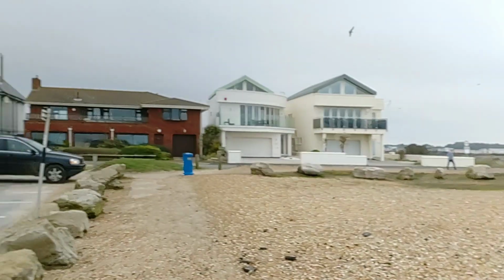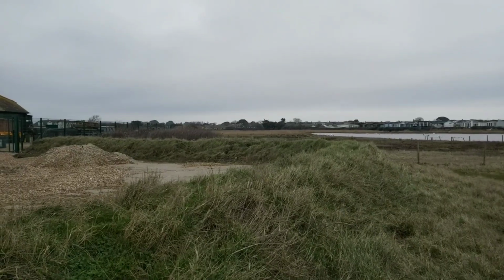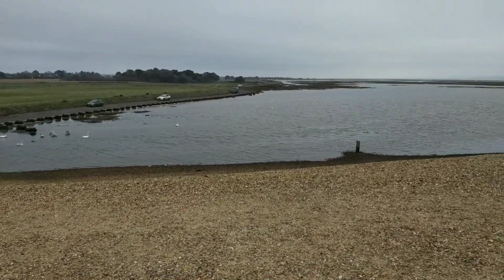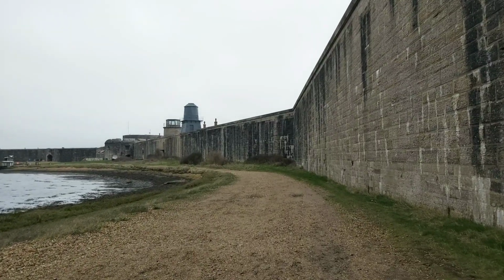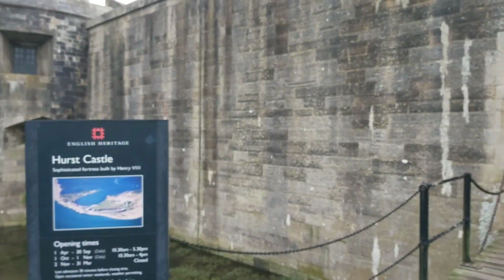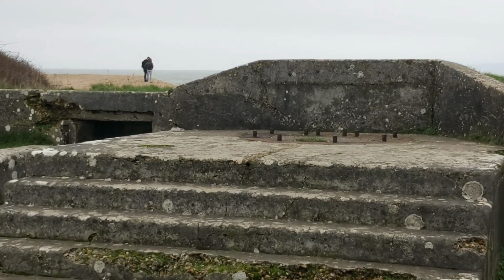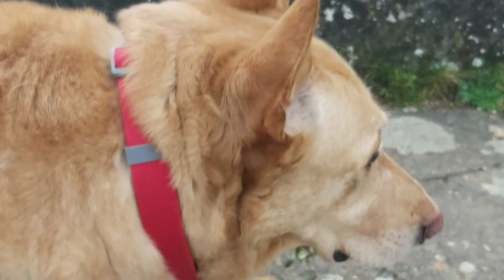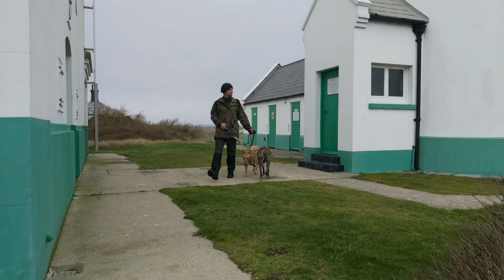Hurst castle and Lighthouse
A Wander along Hurst Spit to the Castle and Lighthouse

Mick
Adam Day

Liv Day

InShot